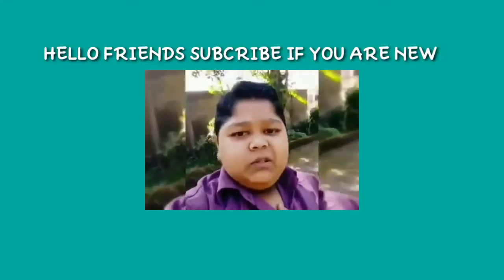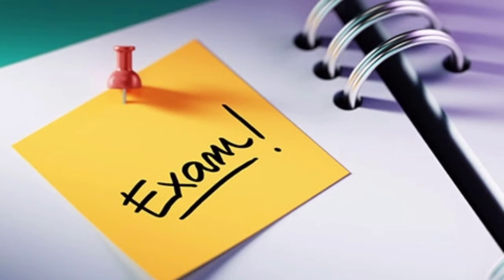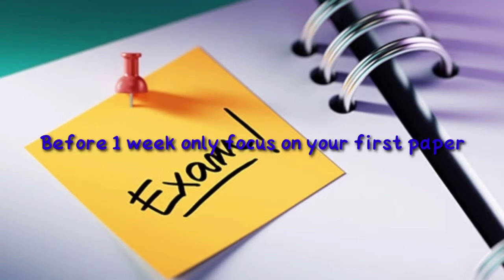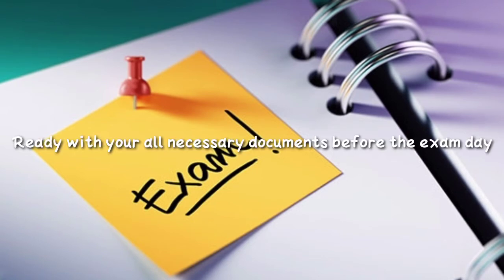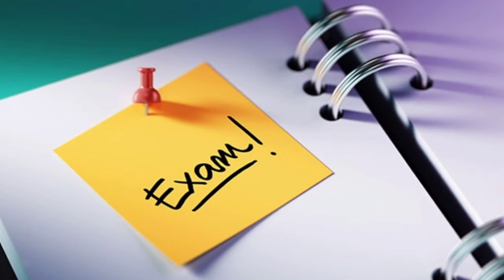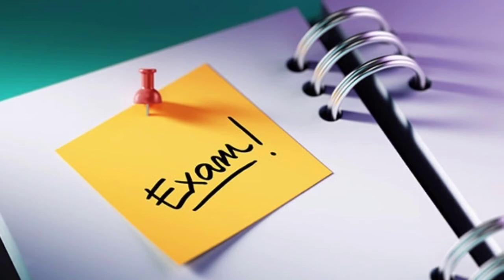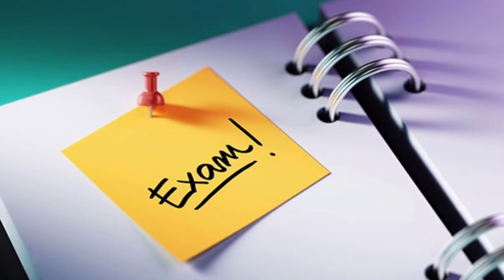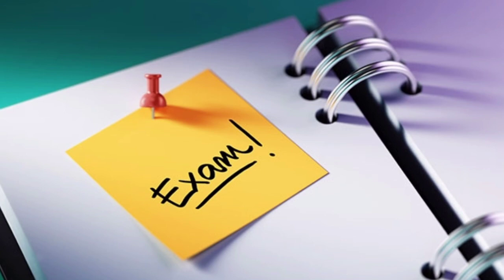Exam Preparation|Before 1 month|Before 1 Week|Tips অসমীয়াত|MUST WATCH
Hello friends,today in this video i have discussed how to prepare for exam before 1 moth,1 week and in exam hall...in ASSAMESE language.

so if you like it then please

JAI AII AXOM